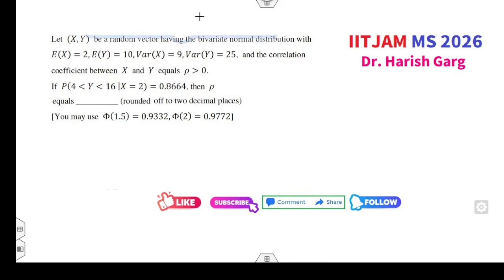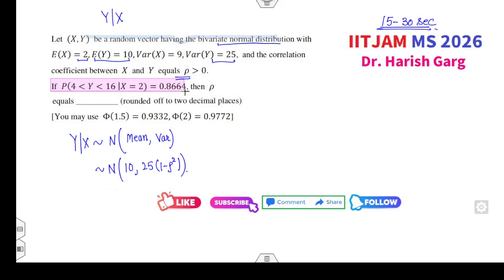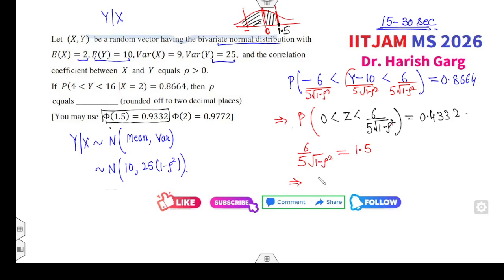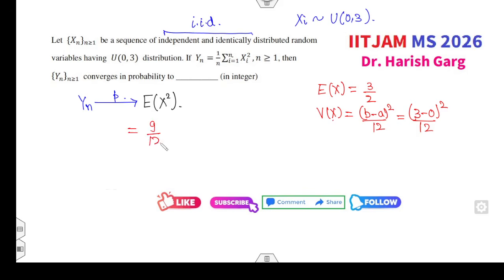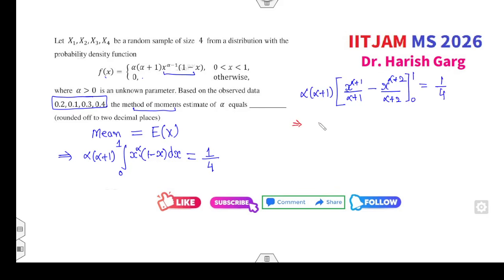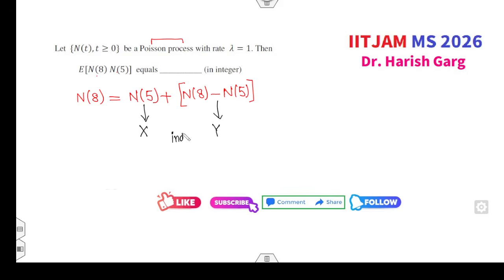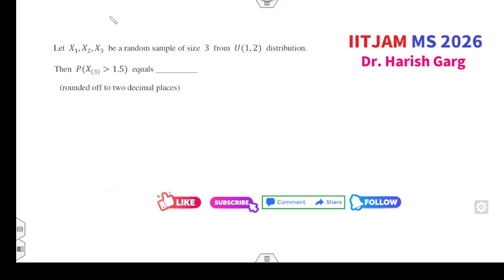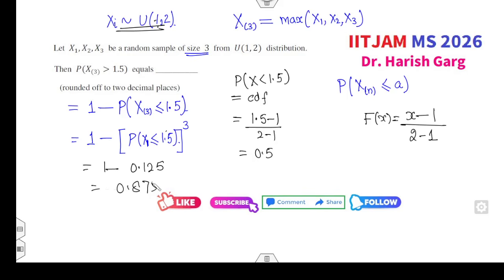Questions 46 to 50 Solution | IIT JAM MS 2026 Mathematical Statistics | Short Cut Tricks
This lecture explains the Questions 46 to 50 solution of IIT JAM Mathematical Statistics MS 2026